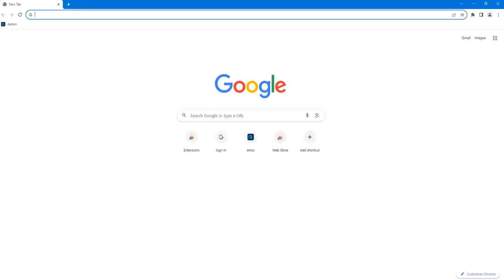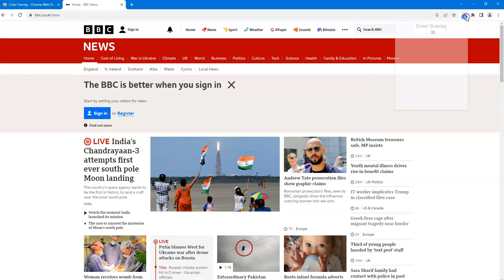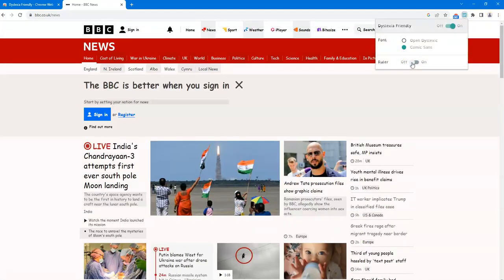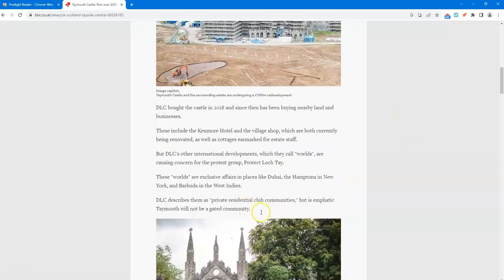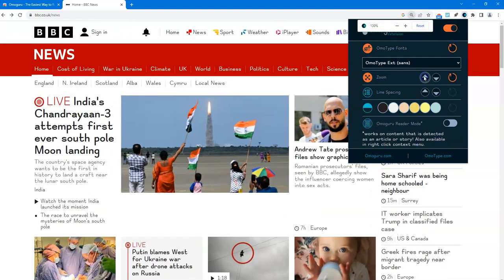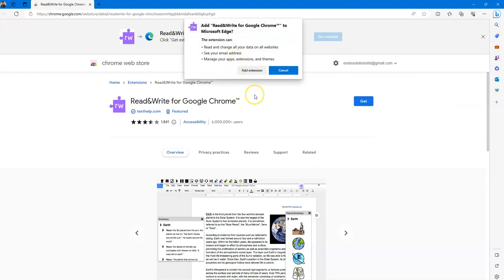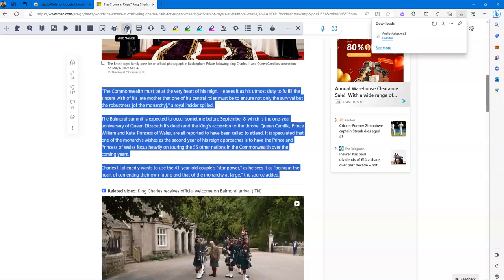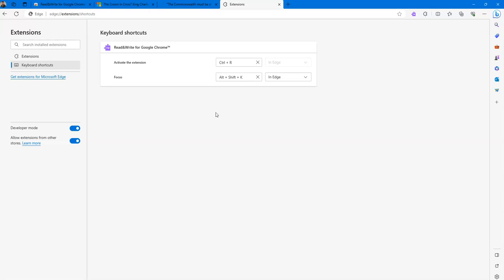Accessibility Extension Tools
Showcasing 5 accessibility tools to support neurodiversity